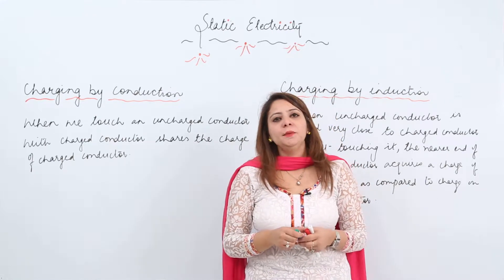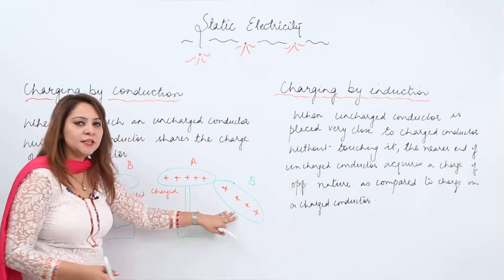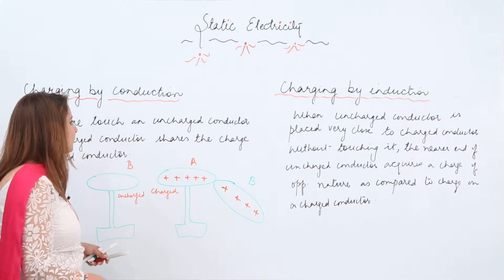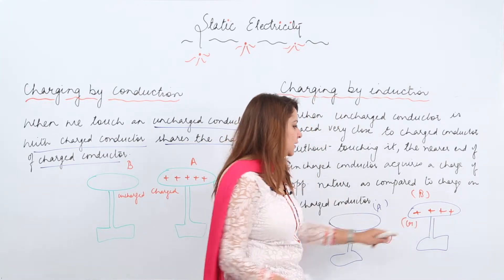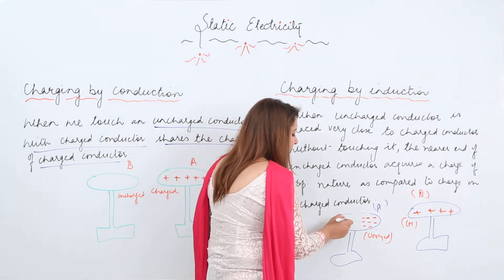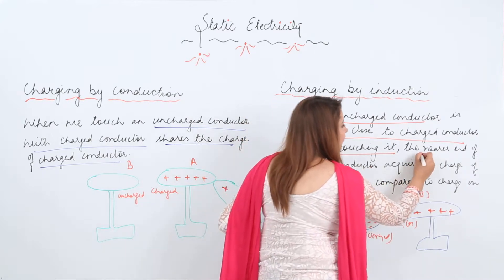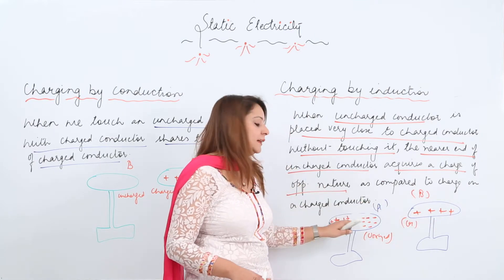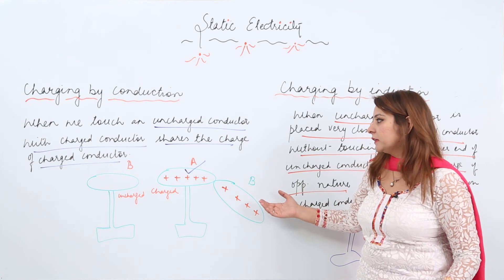ICSE l Free Topic l CLASS 8 l PHYSICS l CHAPTER 10 l STATIC ELECTRICITY l L5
Physics is easy when taught by right teacher, learn from the best, Teachers at Teaching Bharat are familiar with this art because they are masters of their subjects.
Each and every concept of Class 8 ICSE Physics has been covered in minute detail so that students have a thorough understanding and can deal with any question based on this topic.